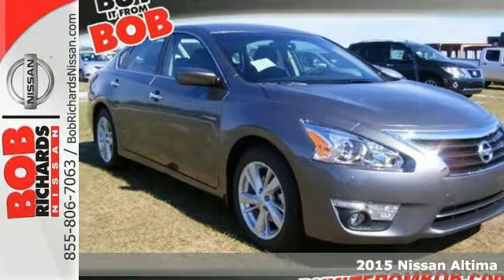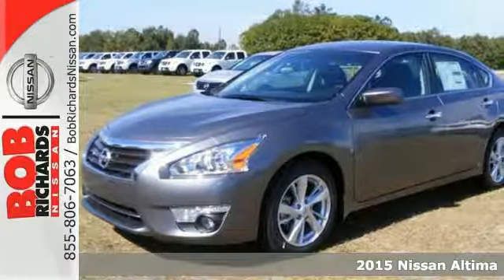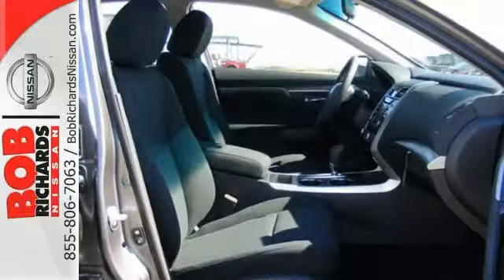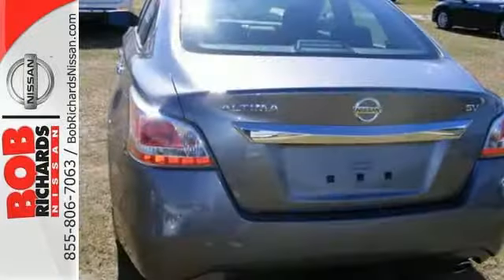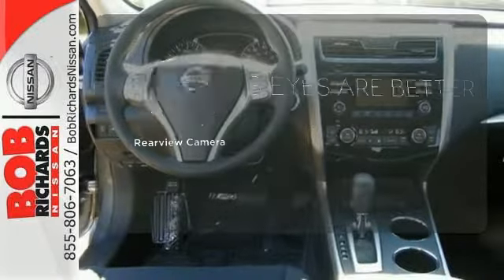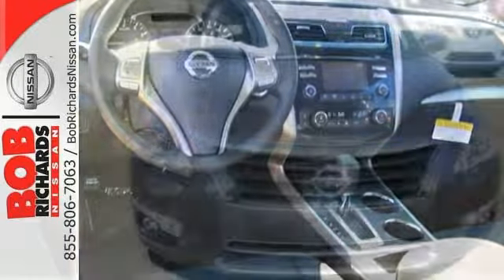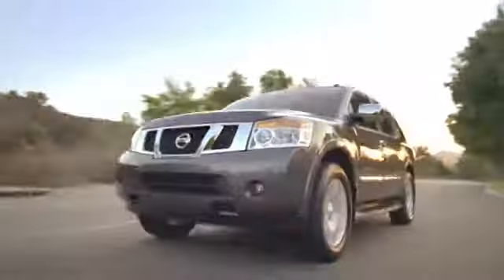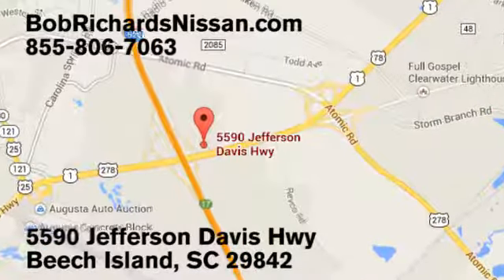2015 Nissan Altima Augusta Aiken, SC #190605 - SOLD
Year: 2015
Make: Nissan
Model: Altima
Trim: 2.5 SV
Engine: 2.5L DOHC 16-Valve I-4 Engine
Color: Gun Metallic
Interior: G/CHARCOAL CLOTH
Stock #: 190605
VIN: 1N4AL3AP8FC190605
Contact Bob Richards Nissan today for information on dozens of vehicles like this 2015 Nissan Altima 2.5 SV. This Nissan includes: CHARCOAL, CLOTH SEAT TRIM GUN METALLIC [C03] 50 STATE EMISSIONS [B10] SPLASH GUARDS [L93] FLOOR MATS PLUS TRUNK MAT *Note - For third party subscriptions or services, please contact the dealer for more information.* Start enjoying more time in your new ride and less time at the gas station with this 2015NissanAltima. You can finally stop searching... You've found the one you've been looking for. You could keep looking, but why? You've found the perfect vehicle right here.

Address:
5590 Jefferson Davis Hwy